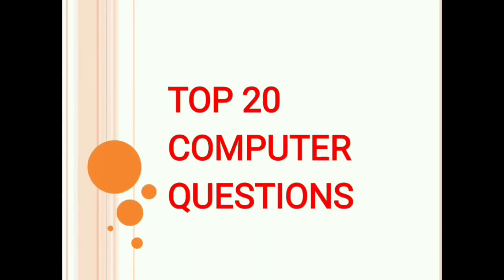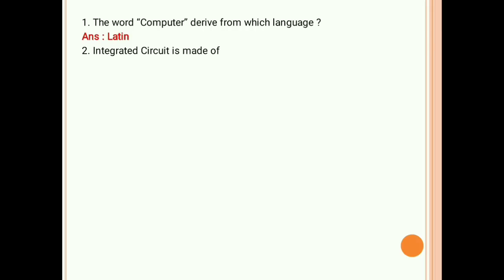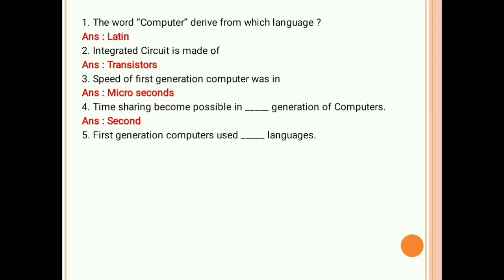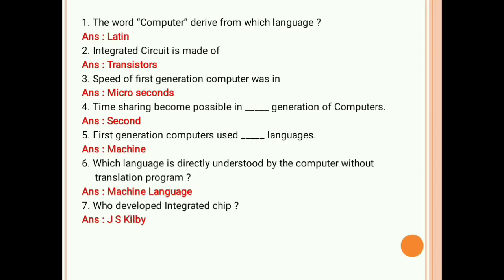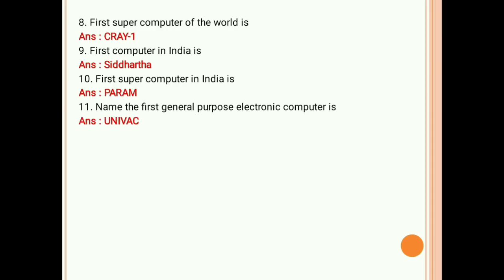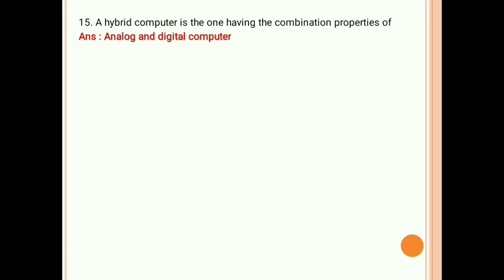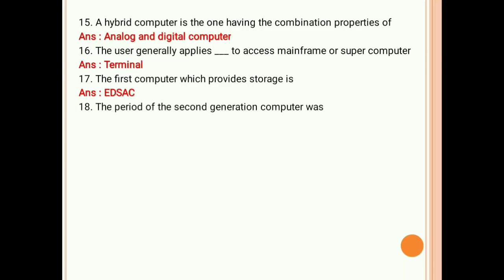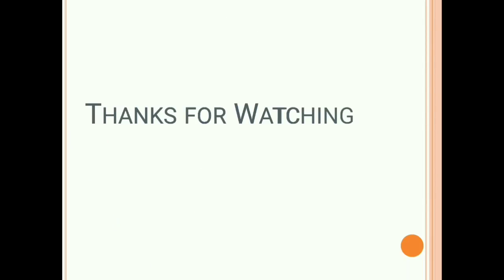ASSAM SECRETARIAT COMPUTER OPERATOR EXAM//TOP 20 COMPUTER QUESTIONS//MUST WATCH//